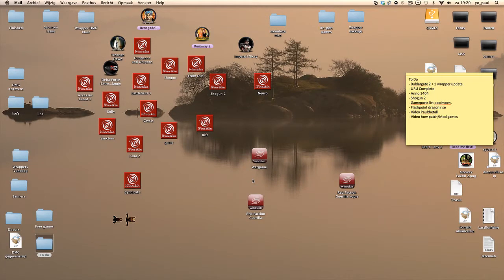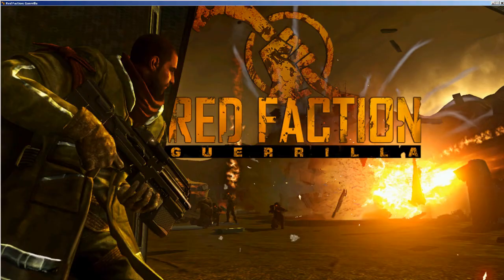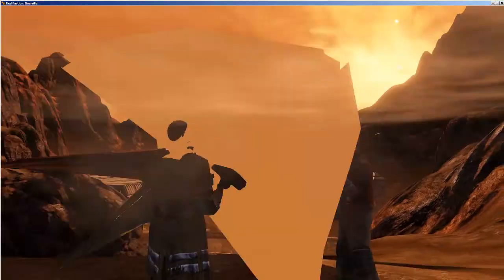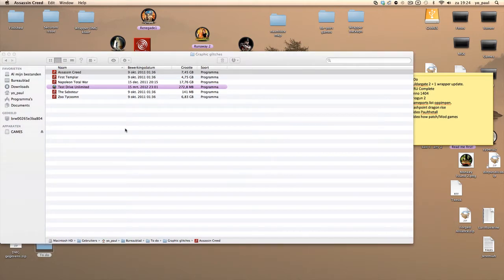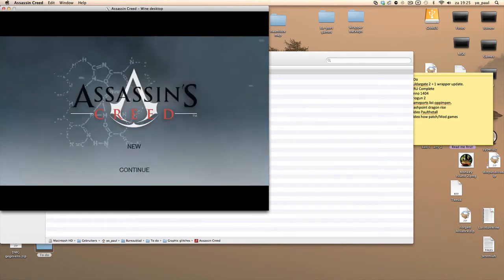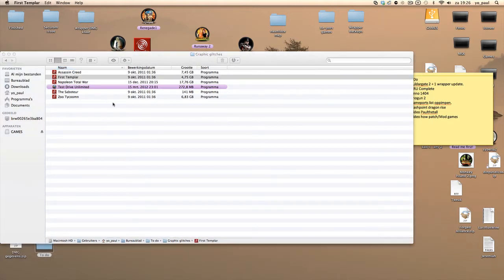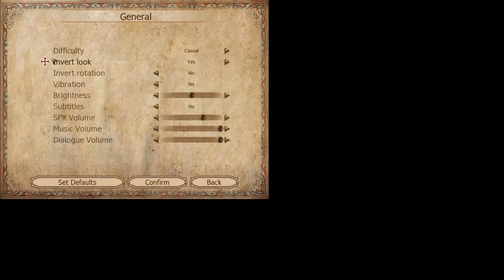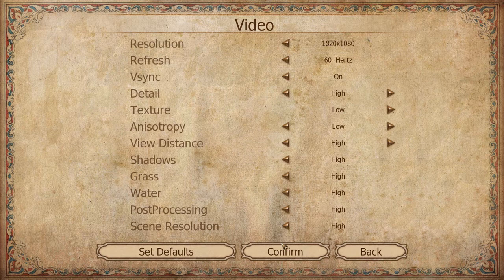"Graphical Glitches" AMD Radeon/ATI Cards (For Winedevelopers + AMD)